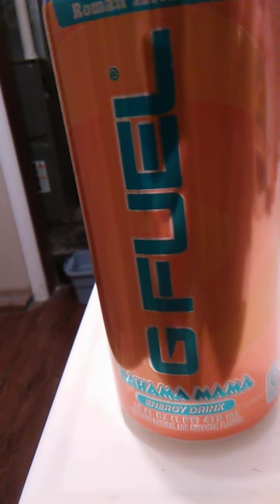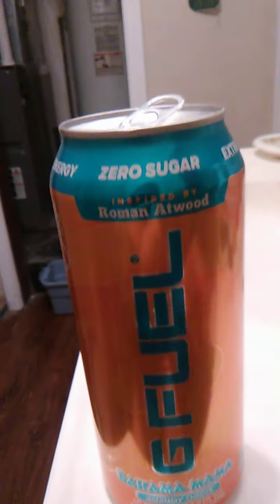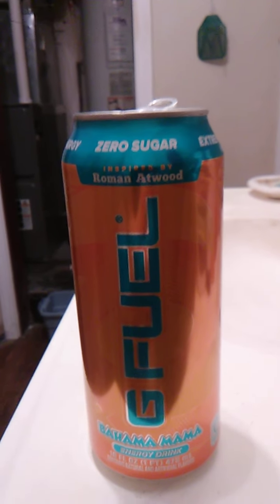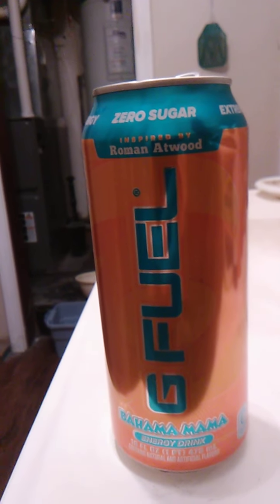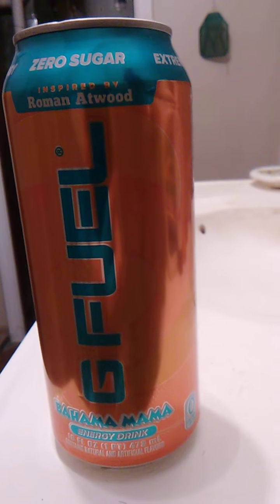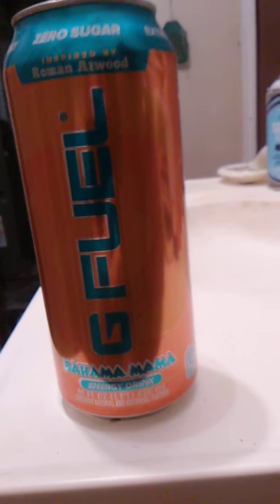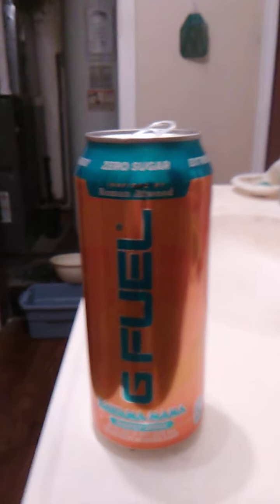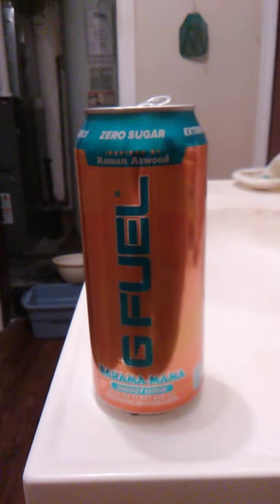product review: Gfuel Bahama Mama!!!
In this video I Review "Gfuel: Bahama Mama"!!! Enjoy the review and have a great day!!!